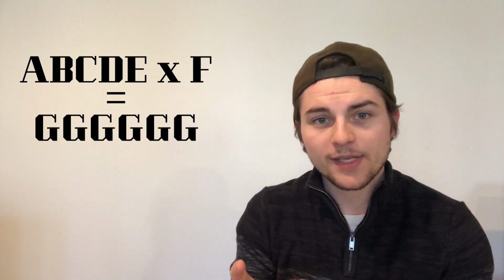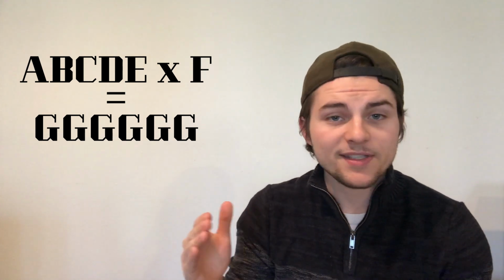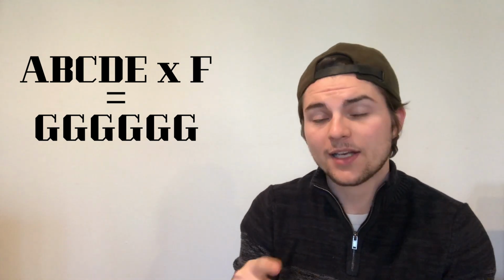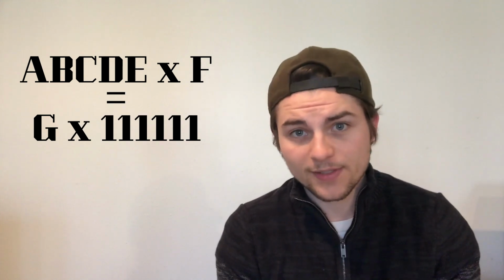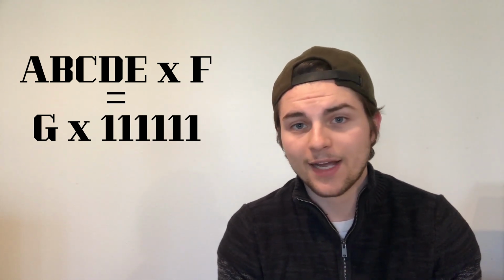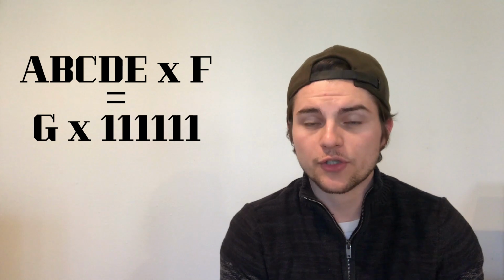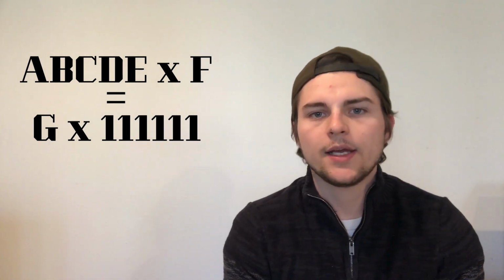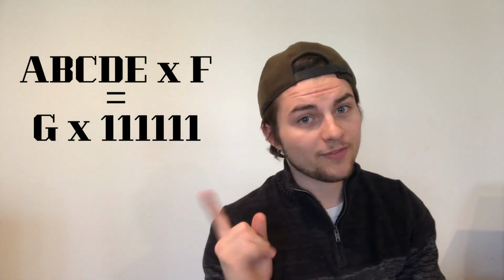Brain Busters | More G's, More Problems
There's letters. There's numbers. What's a multiple again? I'm confused. GGGGGGGGGGGGGGGGGGG